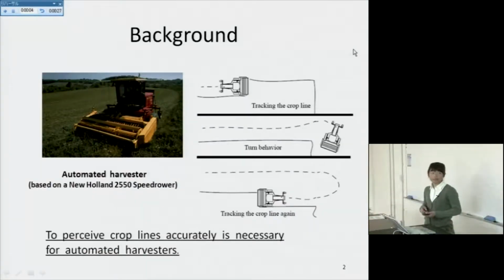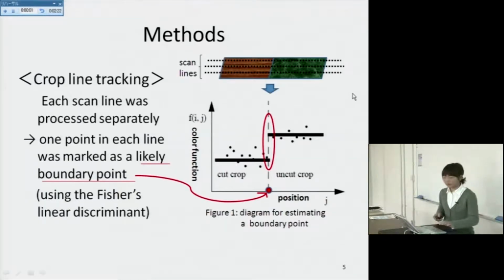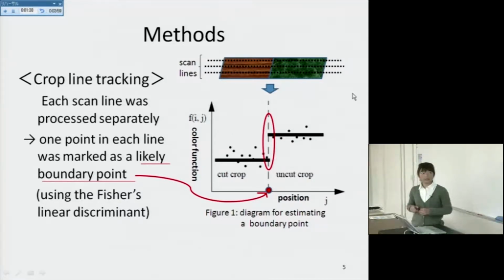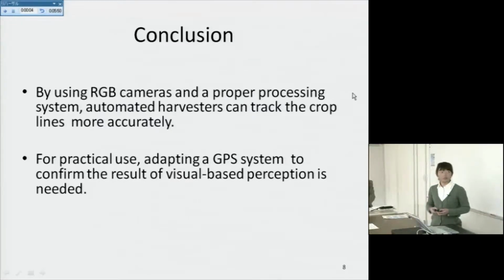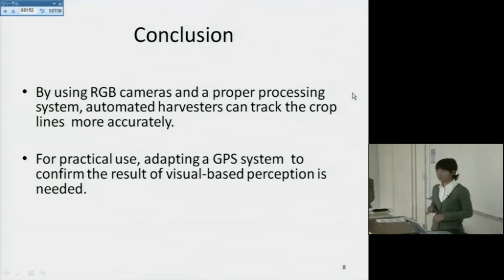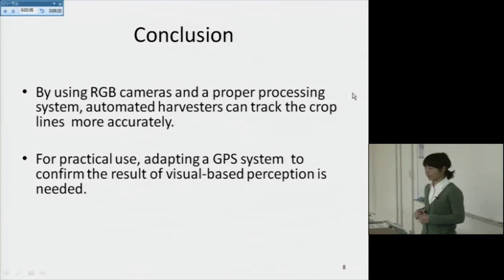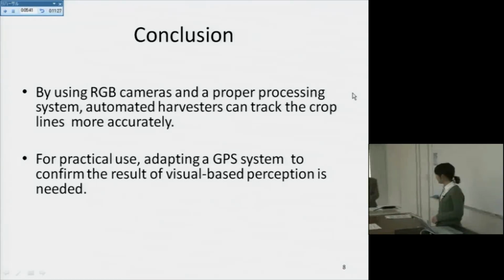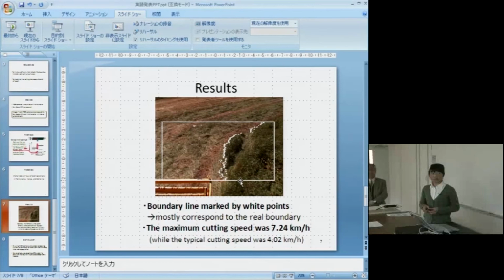Kyoto Univ. Introduction to Foreign Literature on Bio-Systems Engineering, Dec. 19, 2011 Rina Tanaka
Faculty of Agriculture: Introduction to Foreign Literature on Agricultural Machinery, 2011
Rina Tanaka